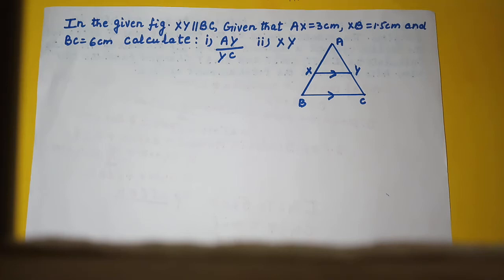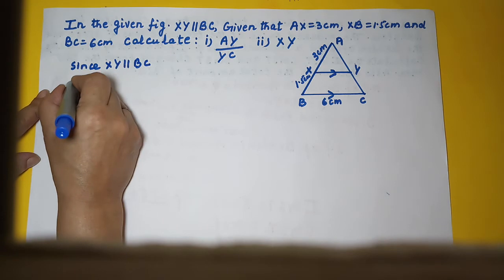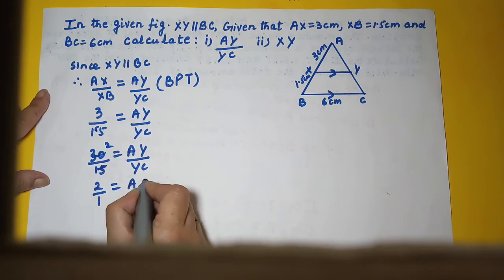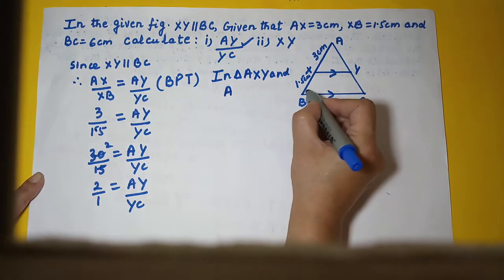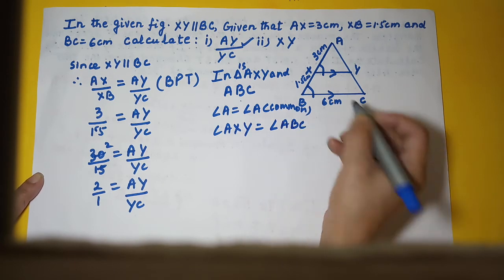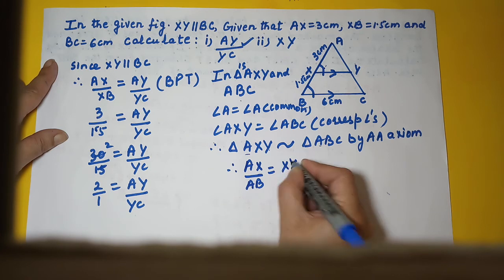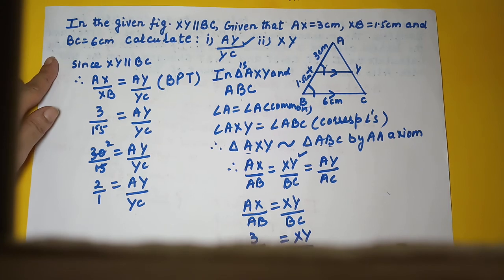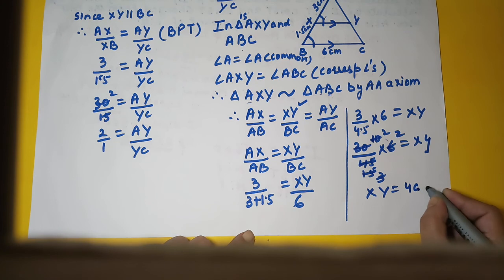Similarity 1 ICSE MATHEMATICS STD 10